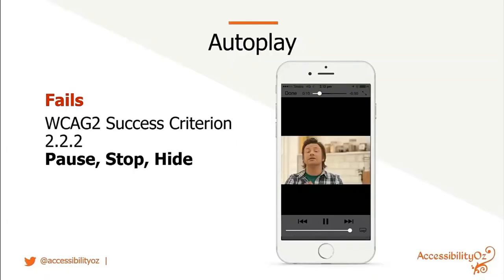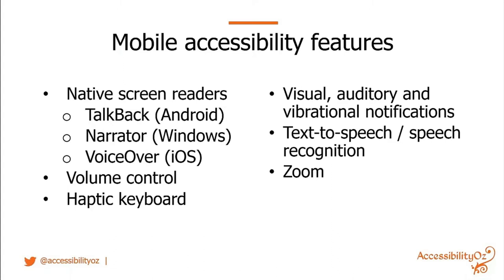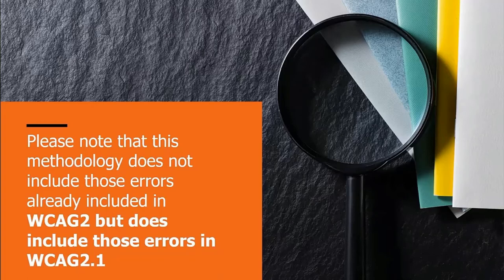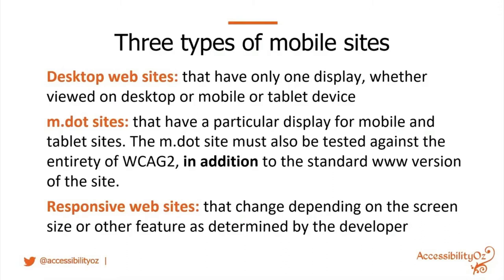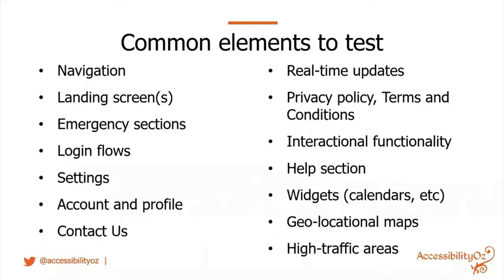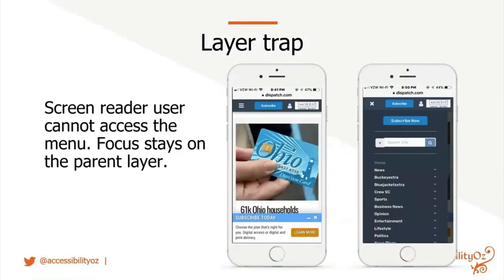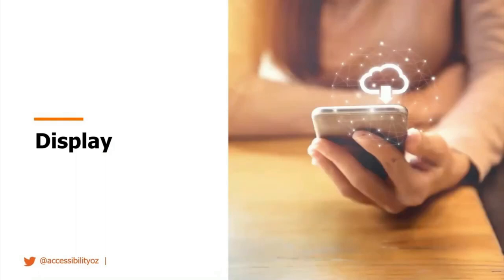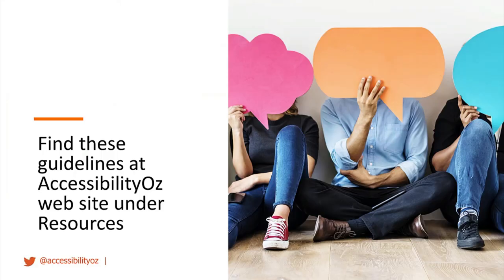The new mobile site and native app accessibility testing guidelines - WPCampus 2021 Online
Unfortunately, when developing WCAG2, the Working Group did not envision the current world where mobile is almost ubiquitous. For example, on a mobile device, there is no continual access to a keyboard (unless someone is using it as an add-on to the device – or using a Blackberry Classic). WCAG2 requires that all content be accessible to the keyboard interface, but it does not require that all content be accessible to a mouse or to a touchscreen user – which is essential on a mobile device. WCAG2.1 does include some mobile accessibility requirements but doesn't go far enough. Gian Wild chaired the Mobile Site Sub-Committee to develop a set of Mobile Site Testing Guidelines that are available under Creative Commons. These guidelines are meant to be used in conjunction with WCAG2 (and WCAG2.1) to ensure that sites are accessible to people with disabilities using mobile and tablet devices.

Accessibility is important to all – not everyone using your mobile app, device or wearable will be fully functioning: either because they have a disability or they are simply engaged elsewhere. Gian Wild talks about the things that are essential to avoid when designing mobile apps, devices, and wearables to ensure that everyone can use them. She talks about specific mobile accessibility features: pinch zoom, native screen readers, haptic keyboard, etc, and system accessibility settings: font size, screen rotation, high contrast, etc.

You can learn more about this session on the WPCampus 2021

Presenter:
Gian Wild